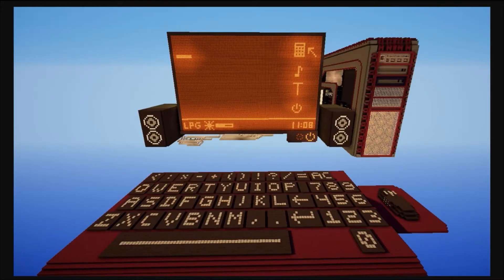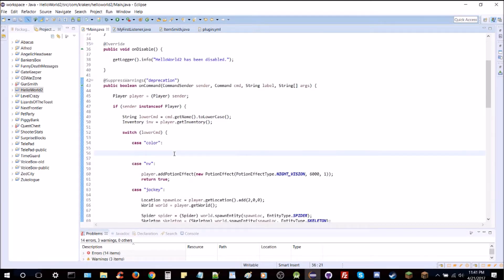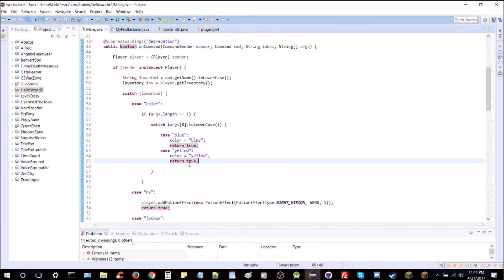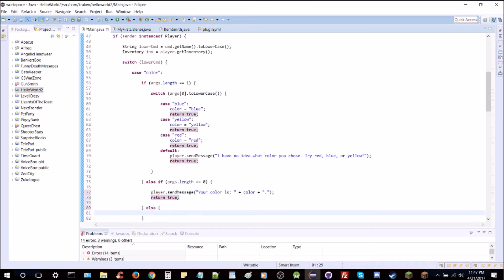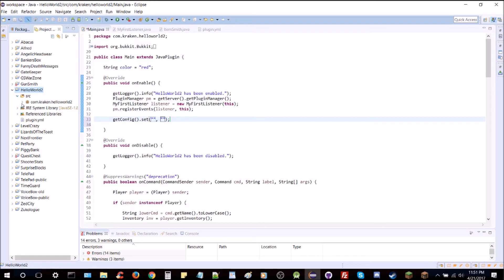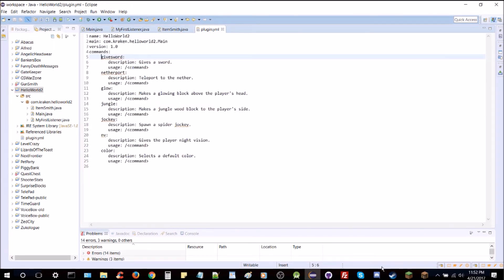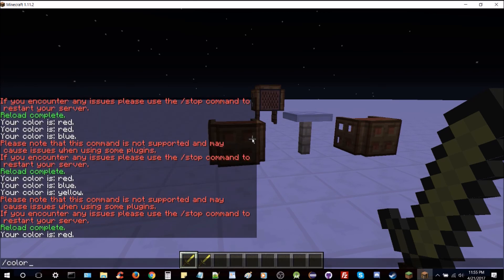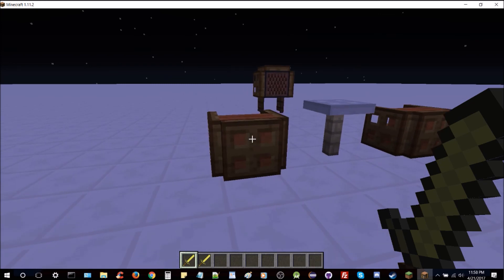How to Make Bukkit Plugins #9: Configuration File | MINECRAFT 🔌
How to Make Bukkit Plugins for Minecraft!
Episode #9: Configuration File

=DESC
So you want to make a Bukkit/Spigot plugin for your Minecraft server? How do you even do that? Luckily, you can do it all for free with Java!

Featured in this episode is the "config.yml" file, which allows you to configure your server by saving values for use in the future, such as enabling/disabling features by command, or player IDs.

If you have any questions, feel free to shoot me a comment or message!